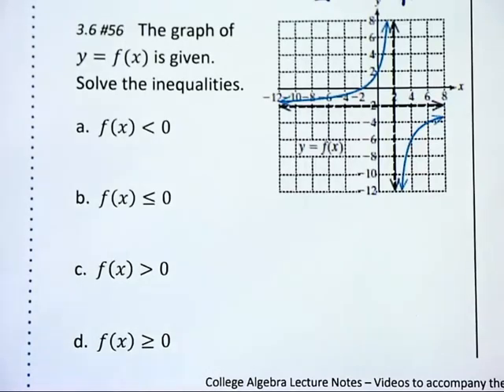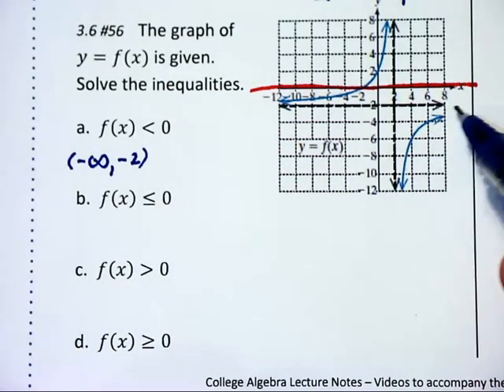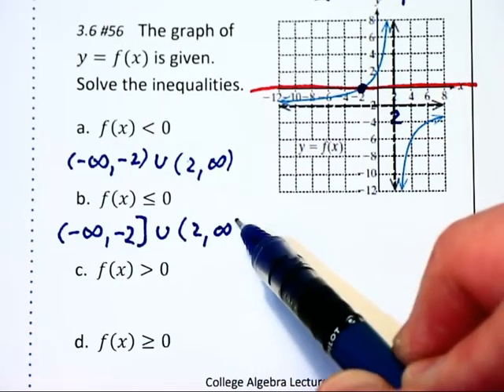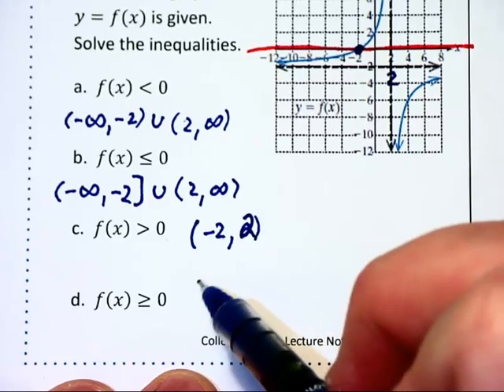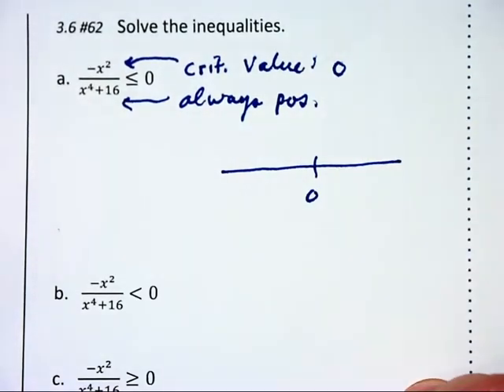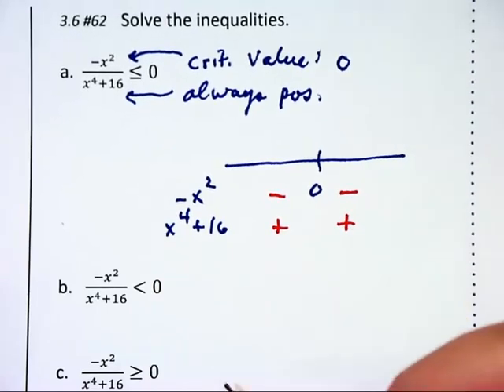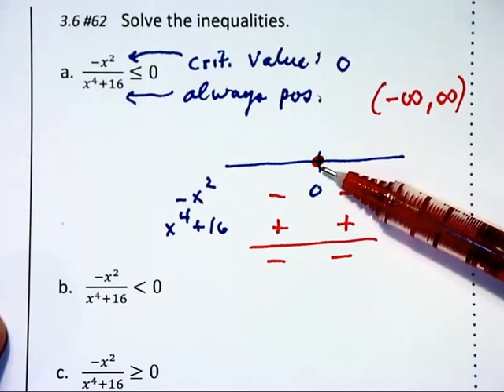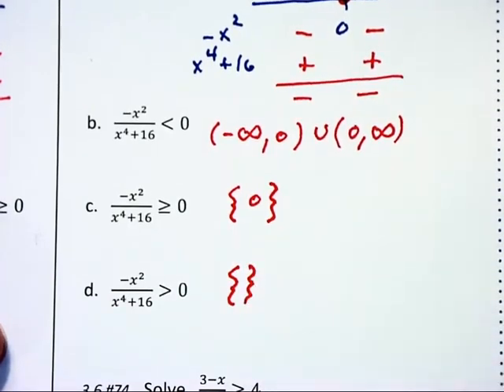3.6c - Polynomial and Rational Inequalities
This video covers solving polynomial and rational inequalities.